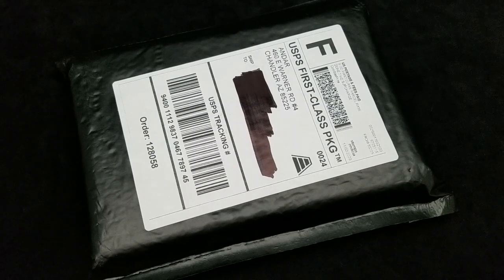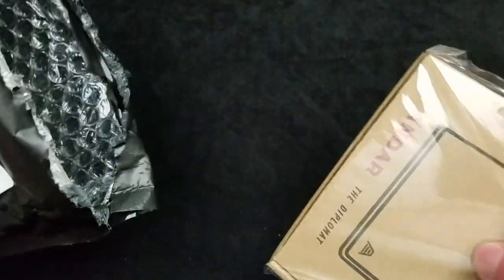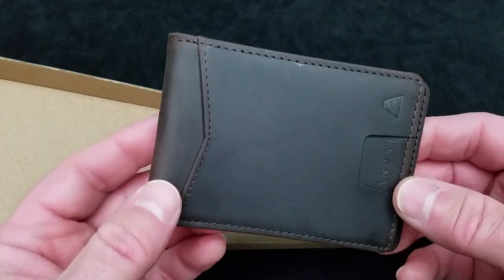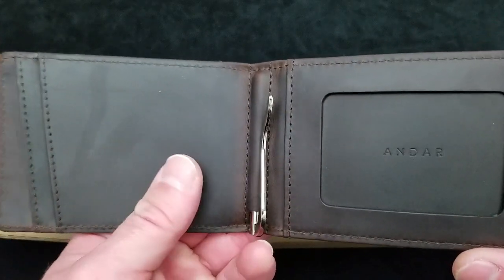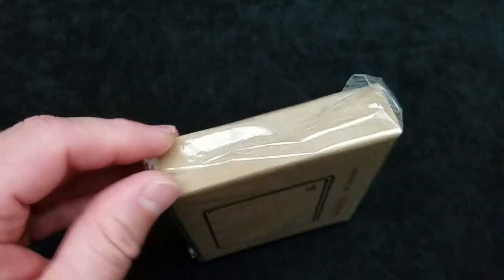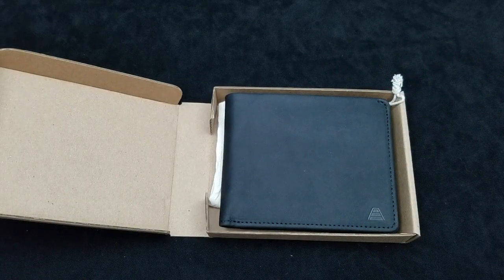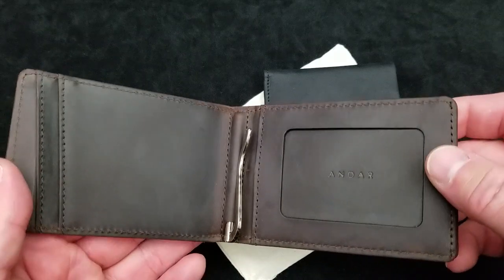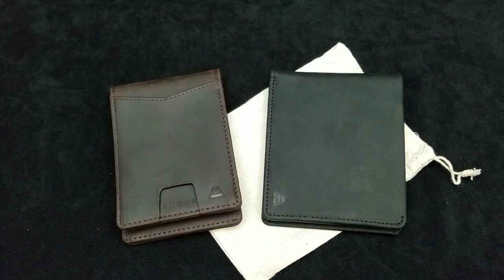Andar Leather unboxing and initial impressions.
Andar Leather unboxing and initial impressions. A couple of high quality men's leather wallets from Andar Leather. Look for in depth reviews in a few days.